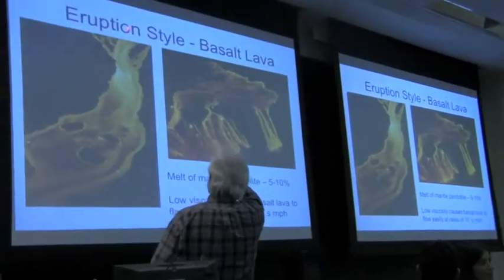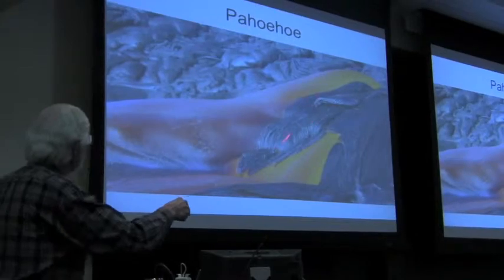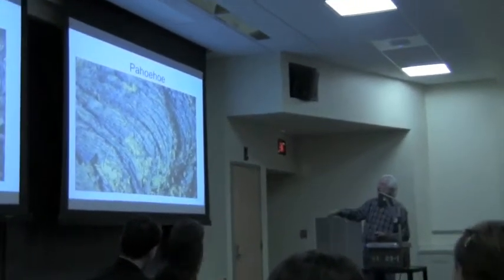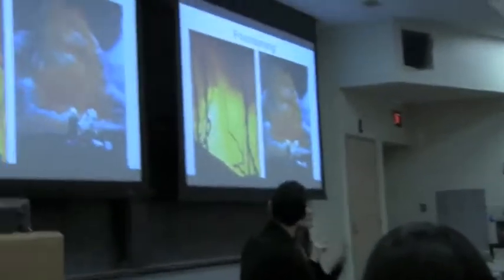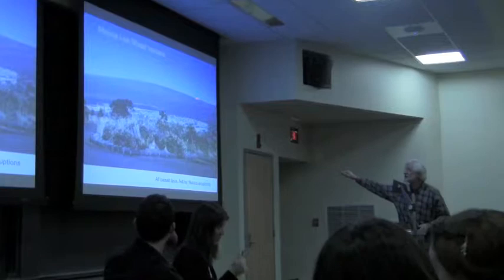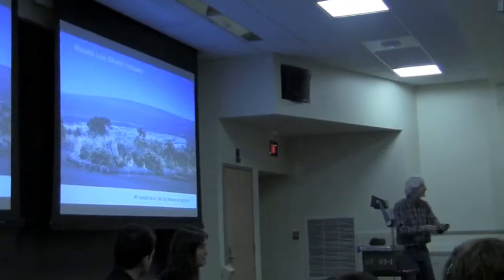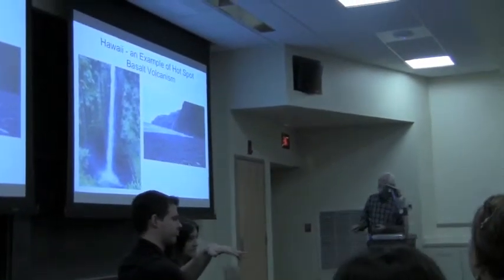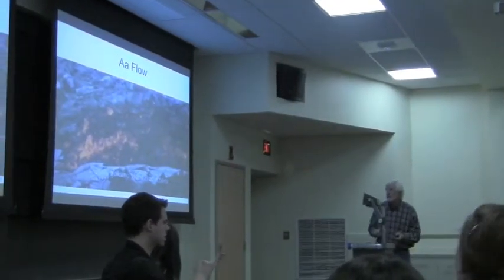Lecture 5b - Basalt Volcanism.mov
Second half of lecture on basalt volcanism